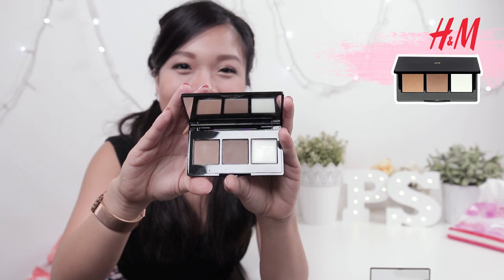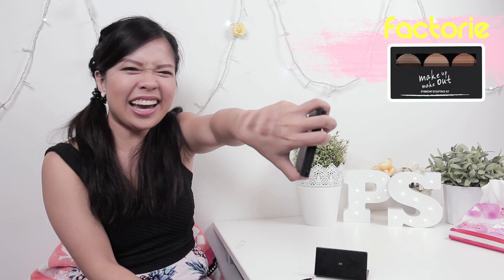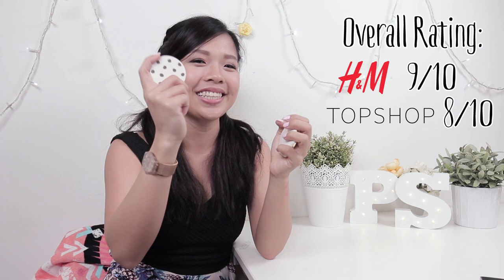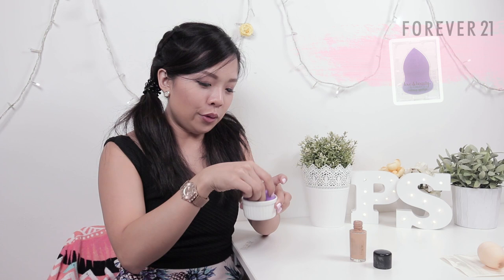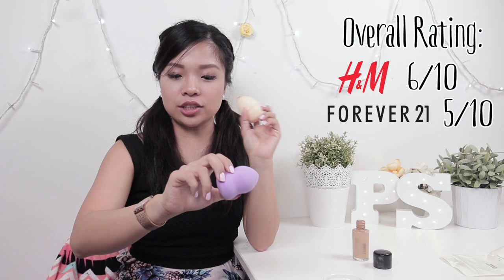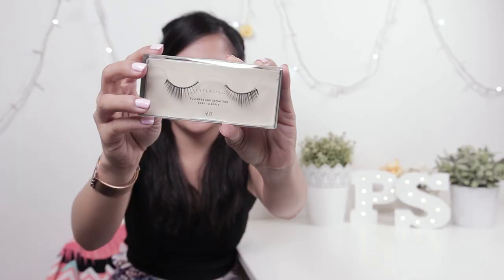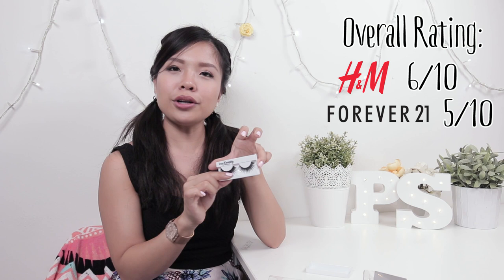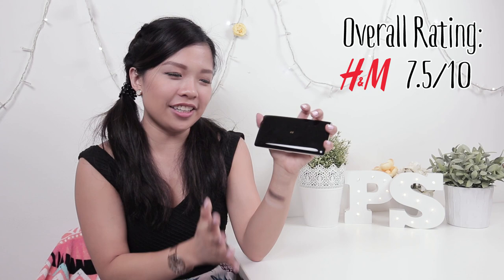H&M Makeup Haul - First Impressions + Comparison | PrettySmart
In this episode of PrettySmart, Cheryl tests out some cosmetics from H&M Beauty that just launched in Singapore not too long ago! She will also be comparing these products with cosmetics from other fashion brands such as Forever 21, Factorie and Topshop! Want to know which fashion brand has the best makeup products? You'll have to watch to find out!

Products Mentioned:

H&M -
Eyebrow kit / Shade: Caramel
Eye Shadow Palette /Shade: Smoky Nude
False Eyelashes / Type: Silhouette
Precision Sponge / Shade: Natural White
Lipstick Pencil / Shade: Paint the Town Red
Cream Blusher / Shade: Peachy Rose

Factorie -
Brows on Fleek Eyebrow Kit
Lipstick / Shade: Rosie Red

F21 -
Makeup Sponge
Falsies

Topshop -
Cream Blusher / Shade: Flush

"PRETTYSMART" is a Singapore beauty and lifestyle channel hosted by Cheryl KJM. In this series, she tries new products, shows you her beauty tips and tricks, and how to feel confident in your own skin.

Follow @thesmartlocaltv on Instagram for some hilarious behind-the-scenes footage!

Official Snapchat: @thesmartlocaltv